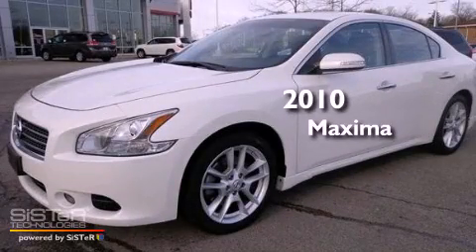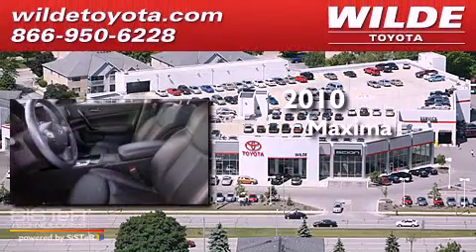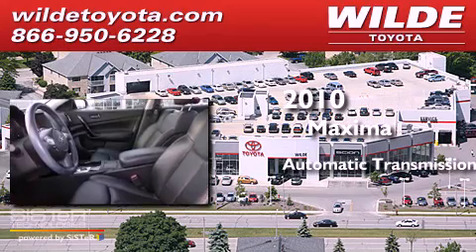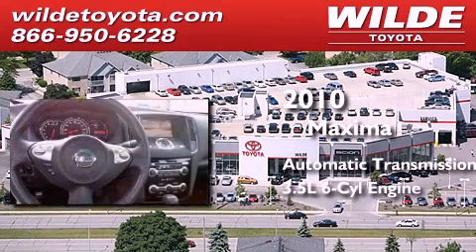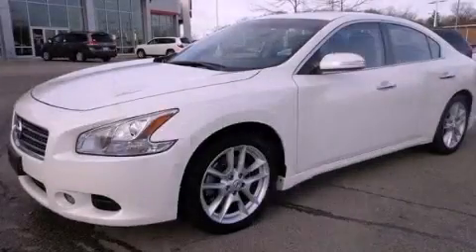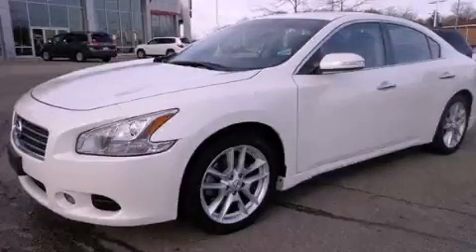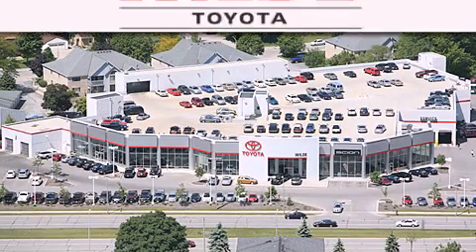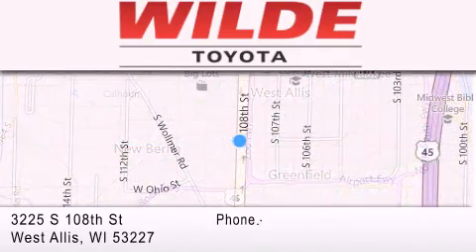Preowned 2010 Maxima Milwaukee WI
Year : 2010
 Make : NISSAN
 Model : MAXIMA
 Engine : Gas V6 3.5L/
 Trans . : A
 Exterior : WHITE
 Miles : 29,731

 Stock : P61276

 3225 South 108th St.